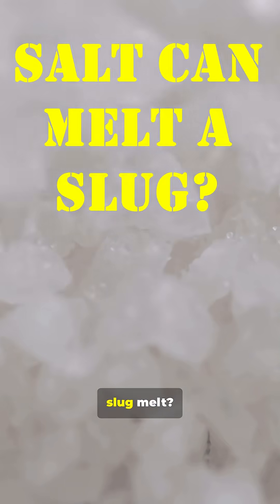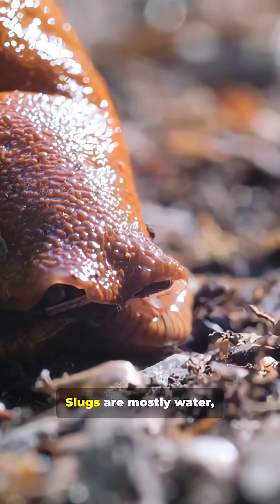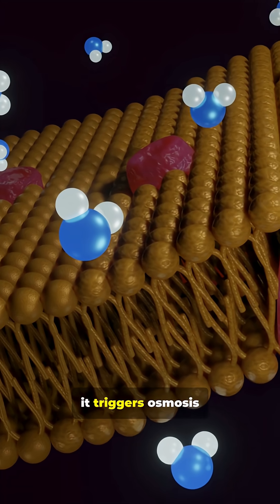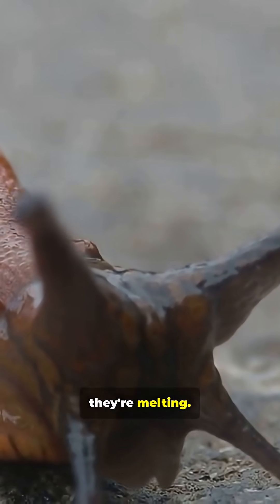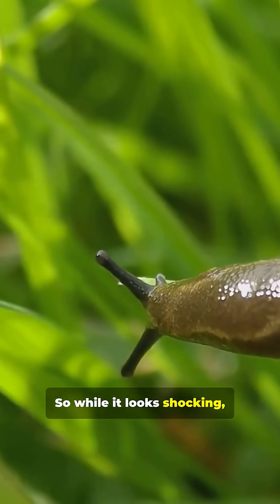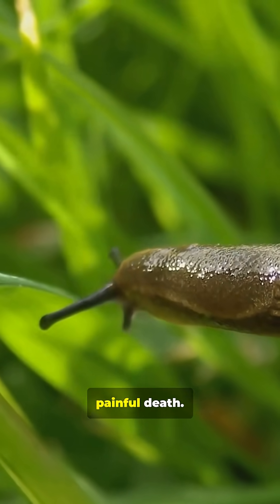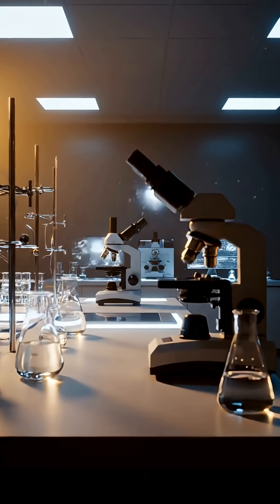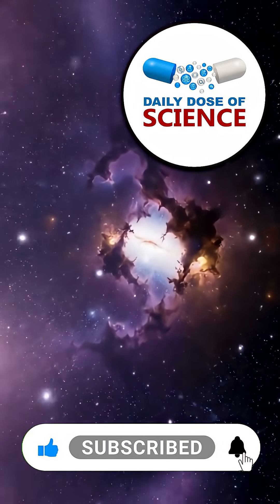The Shocking Truth: Why ordinary Salt "Melts" Slugs (Don't do this!)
Salt doesn’t just bother slugs — it destroys them. The “melting” effect comes from osmosis pulling water out of their bodies until they collapse. It’s fascinating biology, but also a cruel way to kill them — which is why we should never salt a slug.